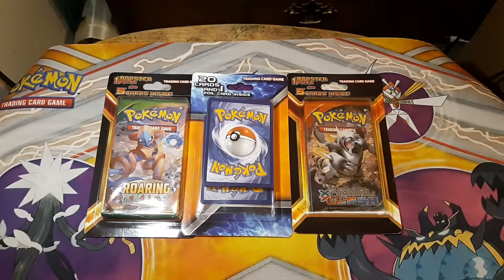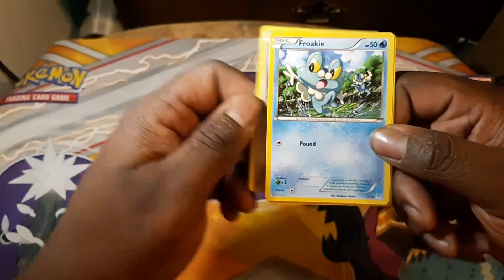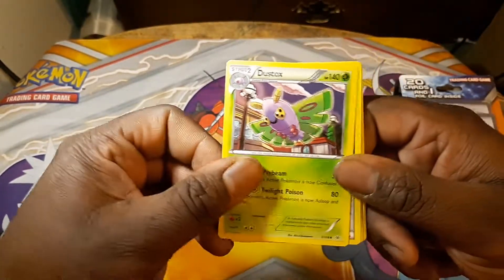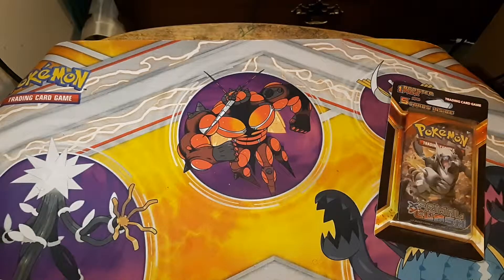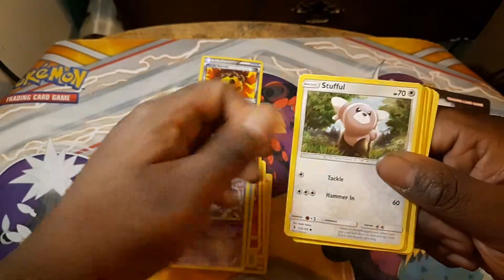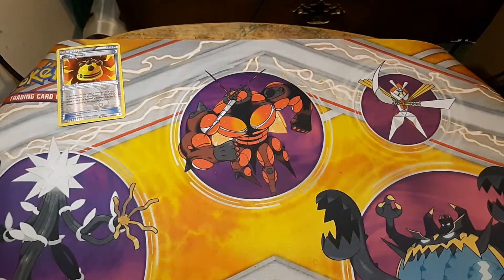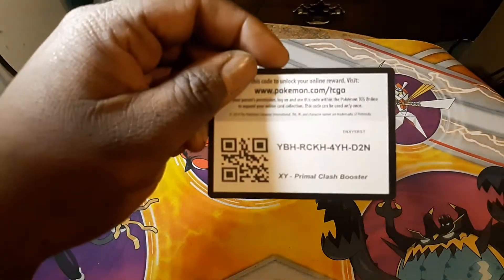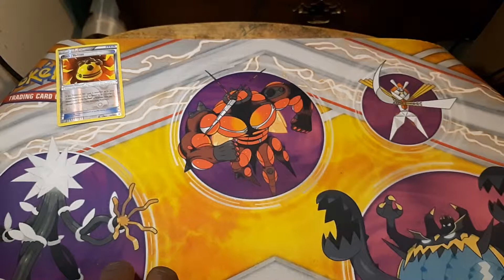[Pack Snabs] Some Walmart Resale Packs